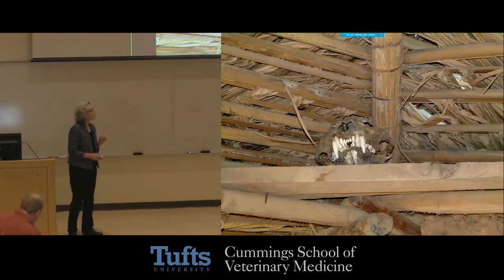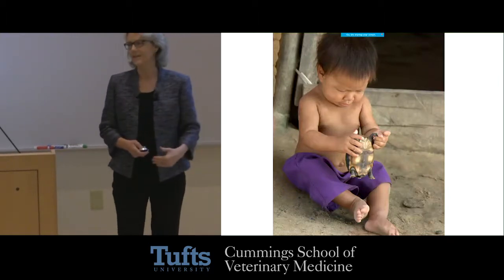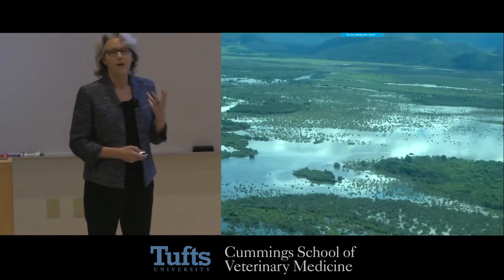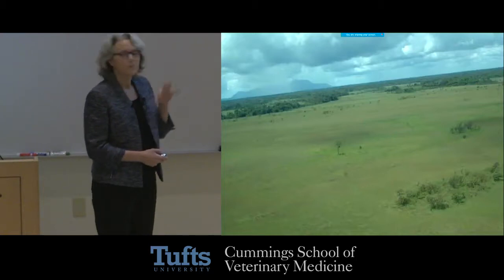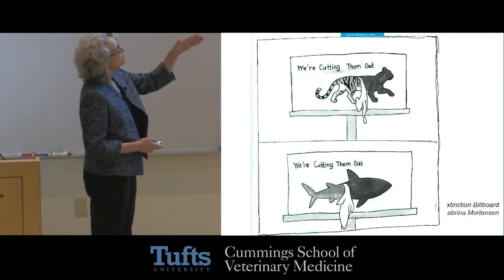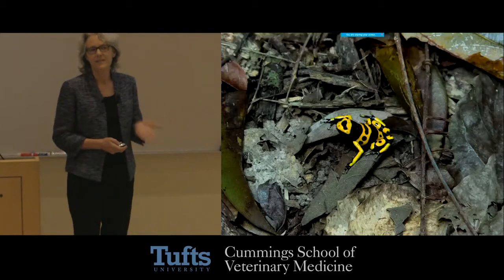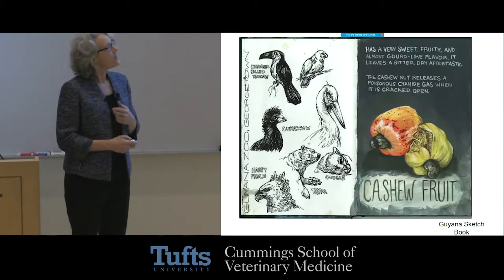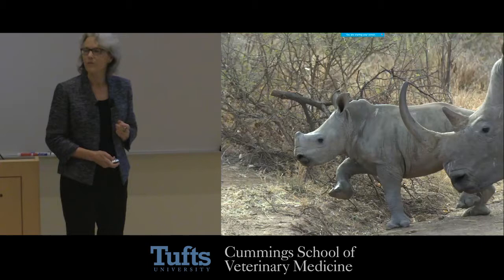Animal Matters Seminar: Art Can Save a Panda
Art Can Save a Panda
is part of the Animal Matters Seminars of Spring 2018: The Intersection of Art and Animals Series

Presented by Tufts Center for Animals and Public Policy at Cummings School of Veterinary Medicine at Tufts University

Speaker: Lucy Spelman, DVM, DACZM
Veterinarian, Educator, Author

In this talk, Dr. Spelman makes the case for bringing artists and scientists together to foster sustained and informed public support for animal conservation. The need for a new, more collaborative and creative approach to saving animal species is urgent. We live together in an increasingly urban world, disconnected from nature, unaware that wild animals are rapidly going extinct and that our health depends on their health. Using examples, including work by her students at the Rhode Island School of Design, Dr. Spelman shows it is possible to reconnect the arts and sciences to make the problems facing the animal kingdom, as well as the solutions, more accessible, meaningful, and relevant. Event page for more details, biographies, etc

Made possible by the generous support of: Elizabeth A. Lawrence Endowed Fund

About Tufts Center for Animals and Public Policy (CAPP) The mission of the Tufts Center for Animals and Public Policy is to conduct and encourage the study of complex issues surrounding the changing role and impact of animals in society. The Center supports the development and dissemination of research driven policies, programs and practices that benefit both people and animals. Work conducted by the Center is based on the tenets that animal well-being matters, that animal and human well-being are linked, and that both are enhanced through improved understanding of human-animal relationships.